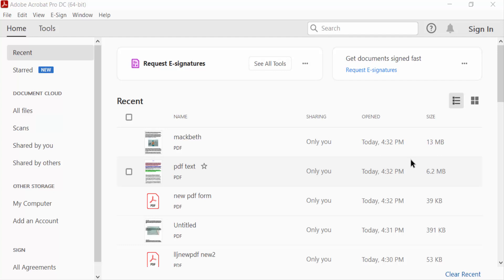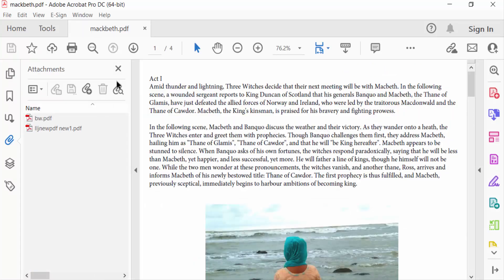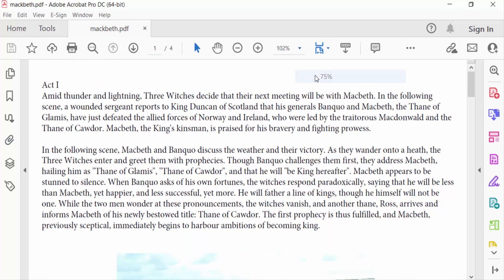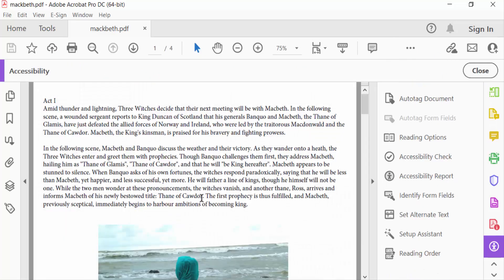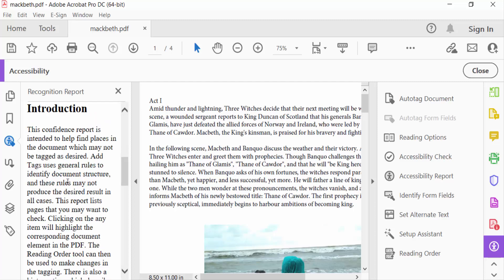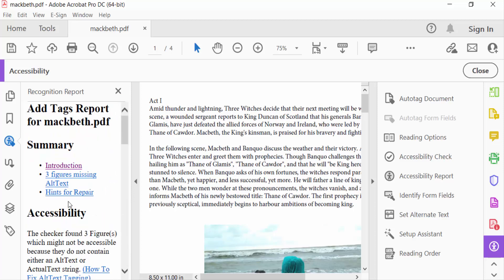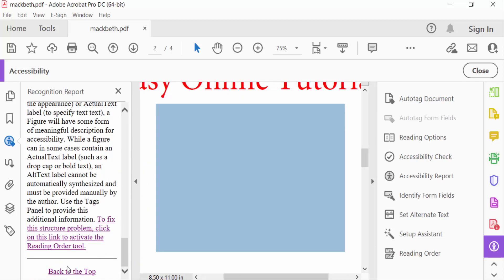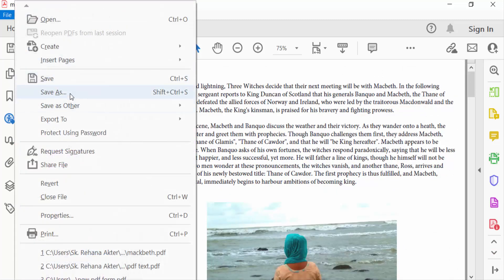How to add tags in Adobe accessibility using Adobe Acrobat Pro DC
Hello everyone, Today I will present you, How to add tags in Adobe accessibility using Adobe Acrobat Pro DC.